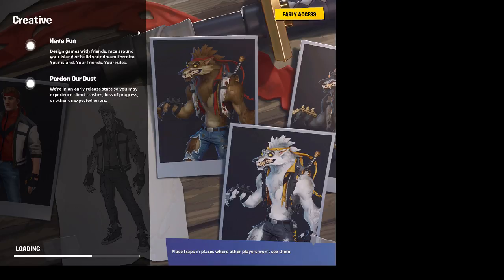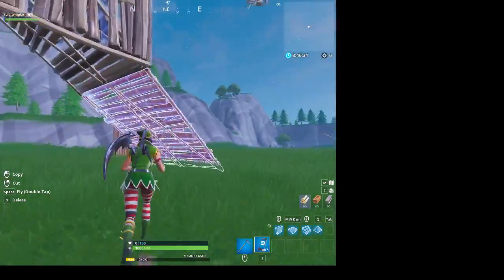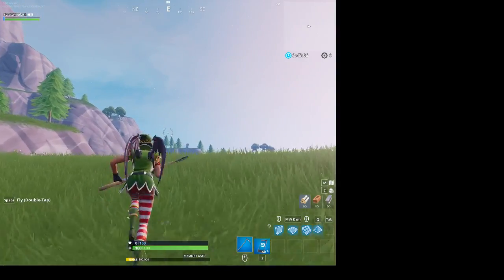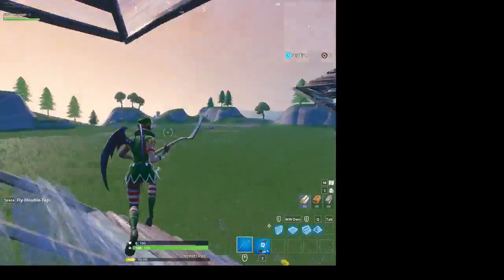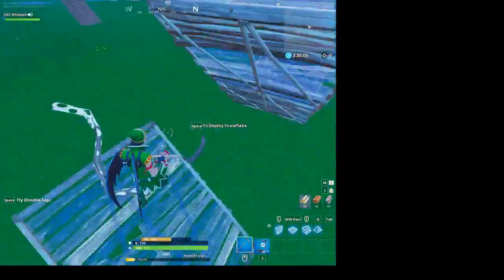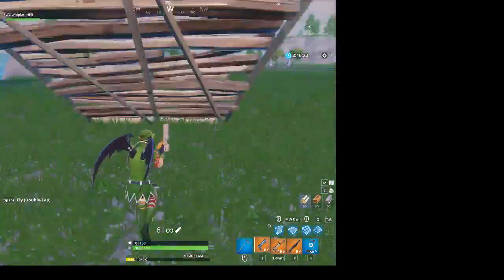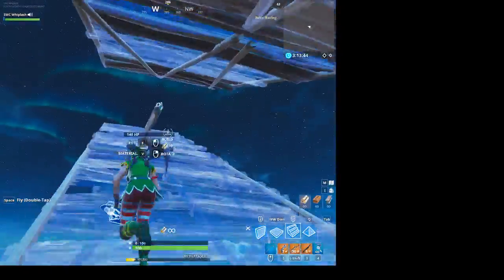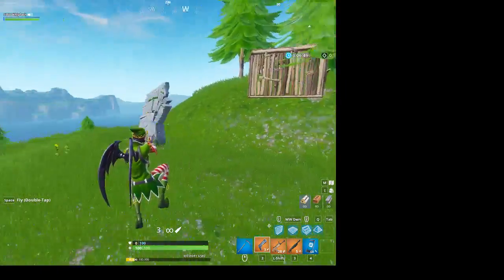How to do perfect 90s in fortnite